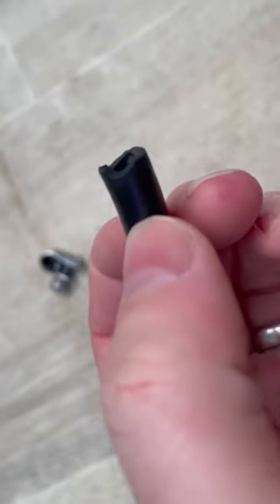Fire Safety Warning for Diesel Heater Owners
We had a near miss with our diesel heater, a very smoke filled one and wanted to share a quick check you can do to avoid a similar situation and a possible fire.

Diesel Heaters are great, we have used our Chinese diesel heater quite a lot and recommend you check your installation regularly to ensure it remains safe. And really this is nothing to do with the Diesel heater itself - as things do perish and do have a shelf life.

The black connector pipe, which we 'upgraded' had perished and developed a crack. It was very brittle when we removed it and actually snapped (it wasn't snapped, but rubber shouldn't really snap at all).

If we hadn't noticed this there is a real chance it could have caused a fire, there was plenty of smoke and we have now replaced the fuel pipe union with braided diesel safe hose. We aren't scaremongering here, diesel heaters are perfectly safe when installed correctly - and this isn't an install issue but one to do with ageing.

We will be checking ours during a regular service from now on. Other than this the heater has run a treat, and now after a good clean up and new parts (diesel safe braided hose) it is running cleanly and safely again. We just wanted to share so others could check theirs before firing up for the winter.

Don't forget the ones on the fuel filter too.